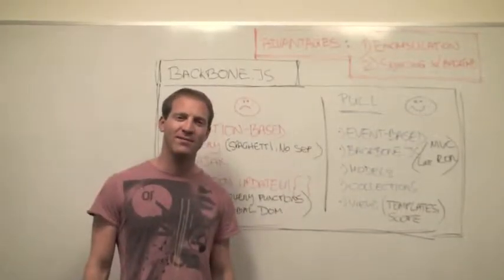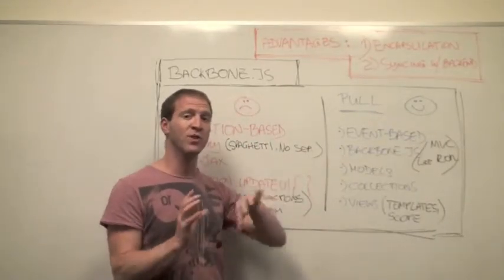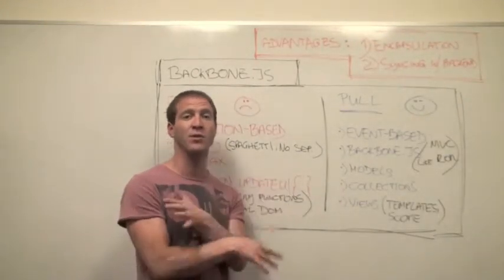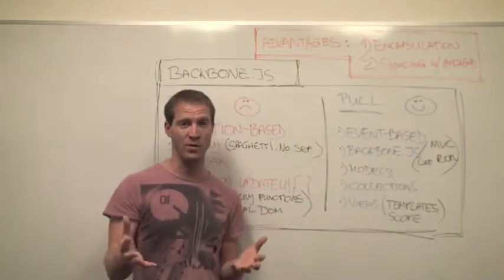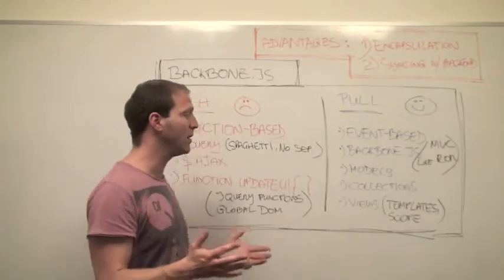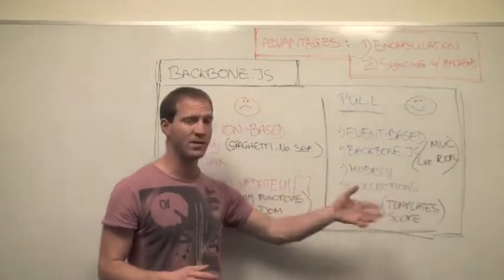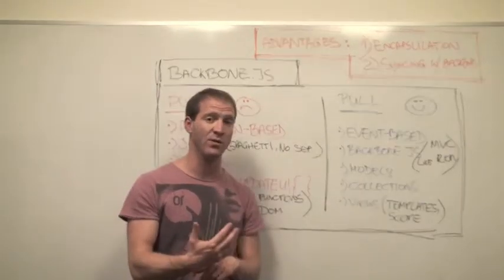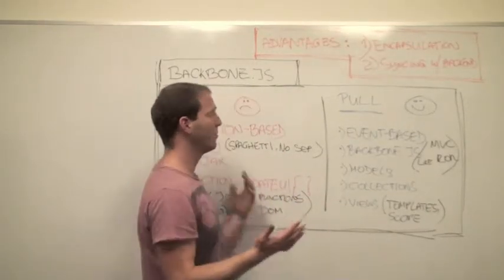Introduction to Backbone.js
Why use backbone.js or any other front-end mvc JavaScript framework?
Backbone.js vs Jquery
Backbone Models, Backbone Collections & Backbone Views